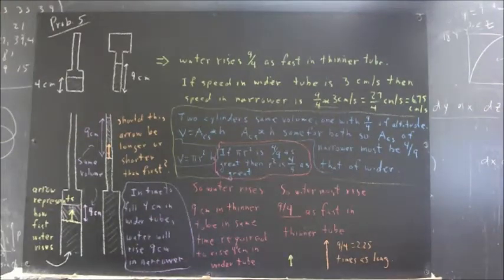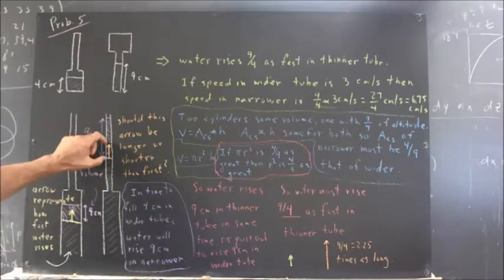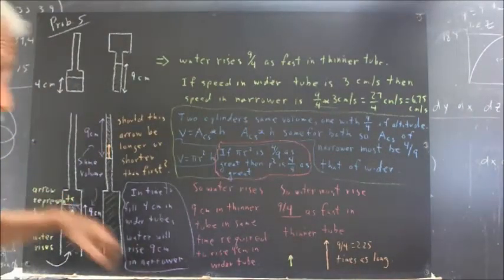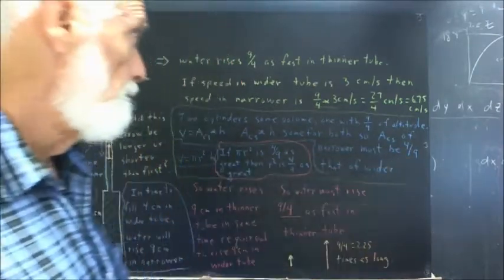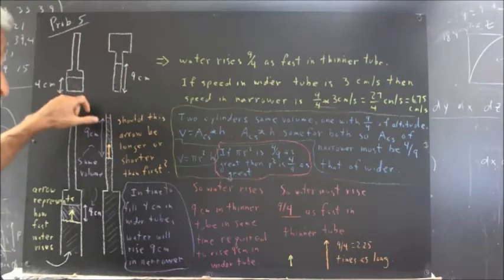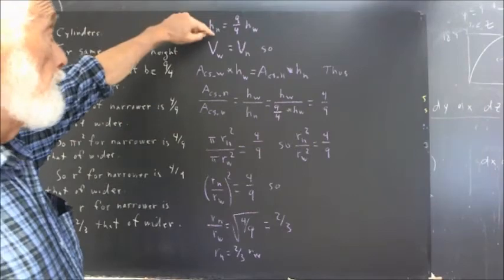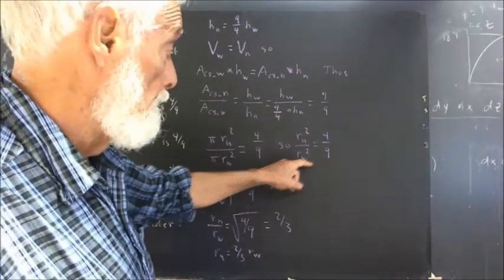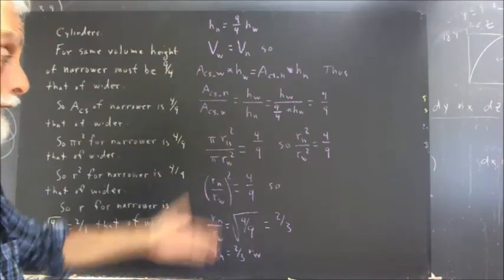gov 005 briefer version of preceding